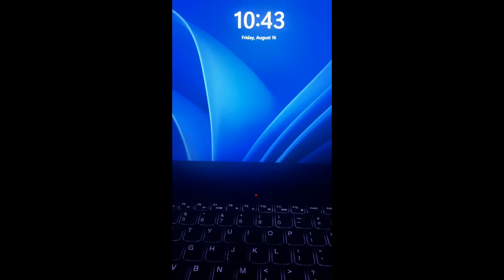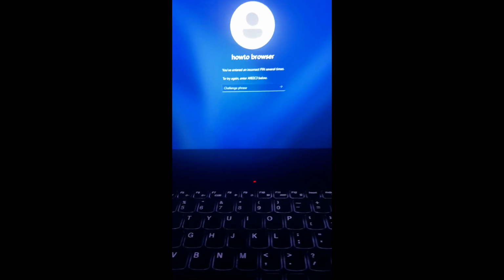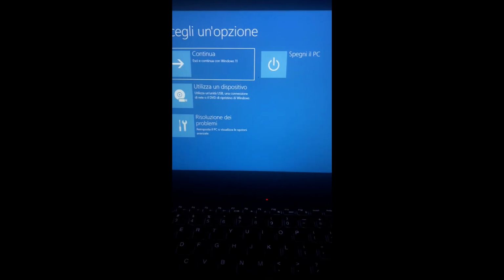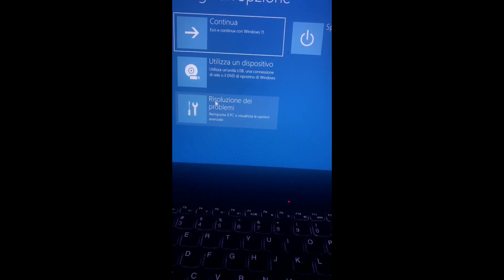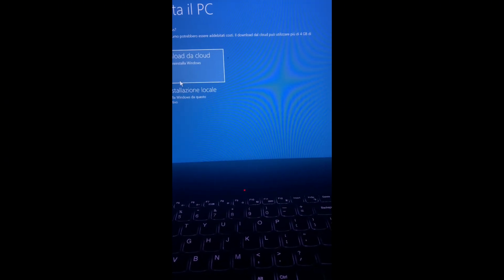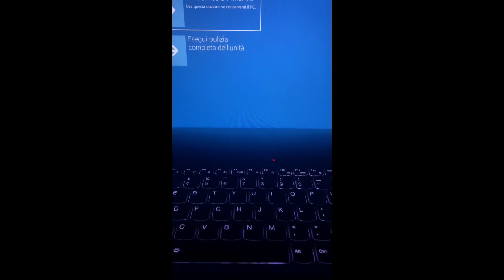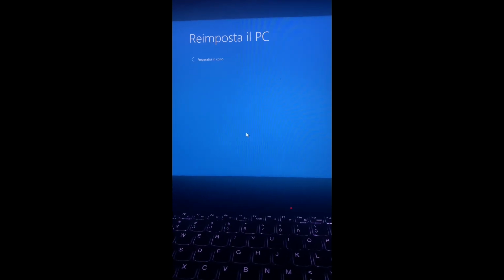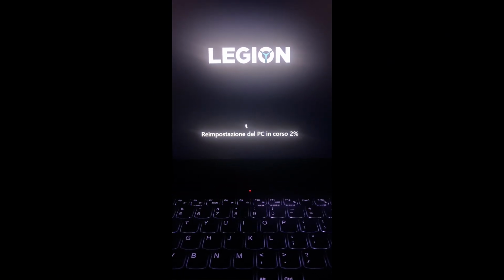How to Factory Reset Windows 11 from the Login Screen (No Access Required)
How to Factory Reset Windows 11 from the Login Screen (No Access Required) How To Reset Windows 11 From The Login Screen

We'll learn how to reset a Windows 11 laptop or computer without logging. Now let's look at how to do a factory reset of Windows without an installation CD. Without knowing the password, doing a factory reset on Windows 11 is simple and easy.